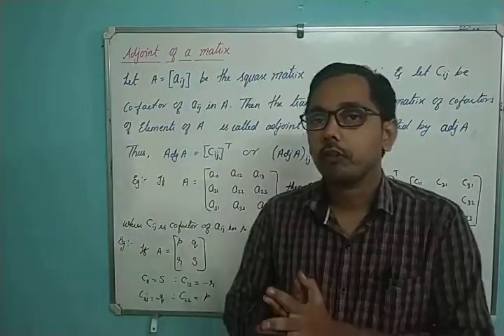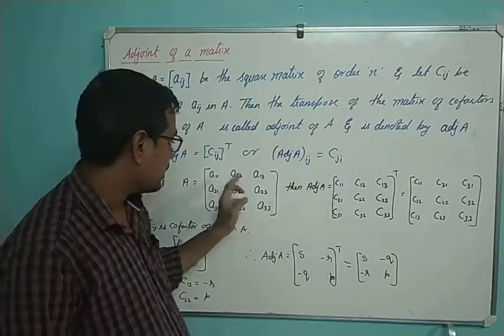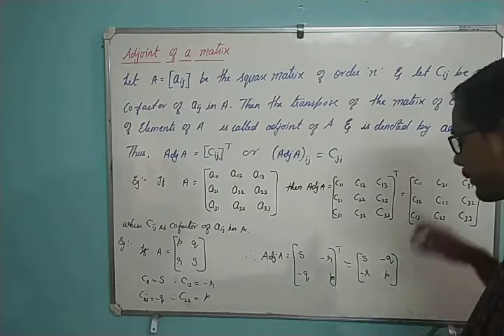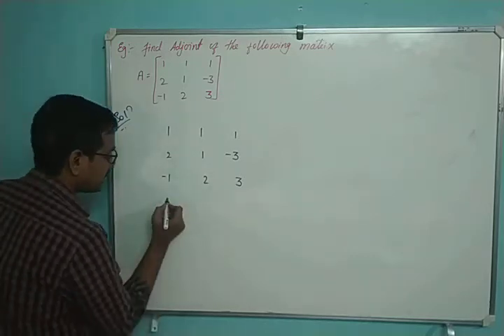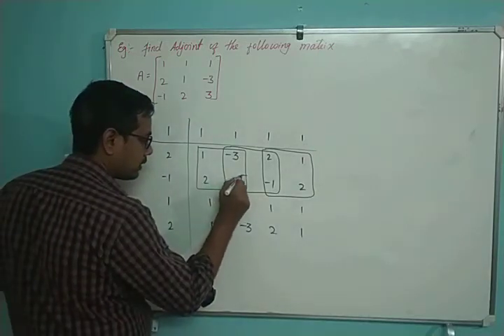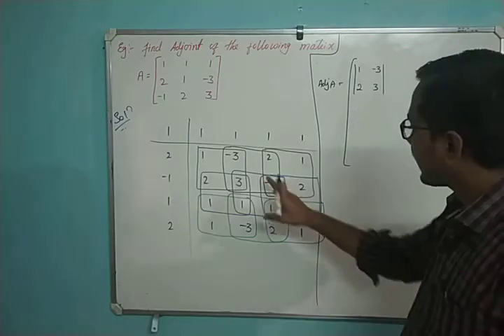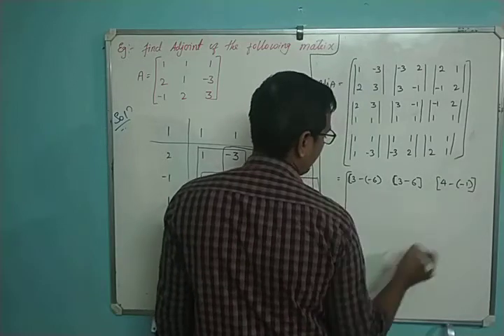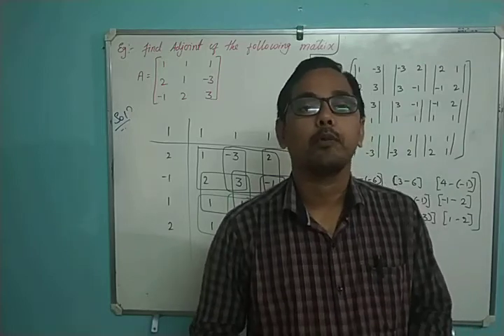IIT JEE easiest method to find Adjoint of Matrix